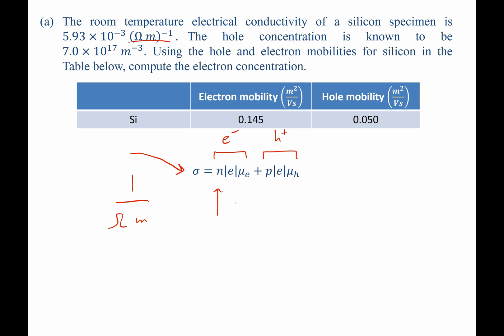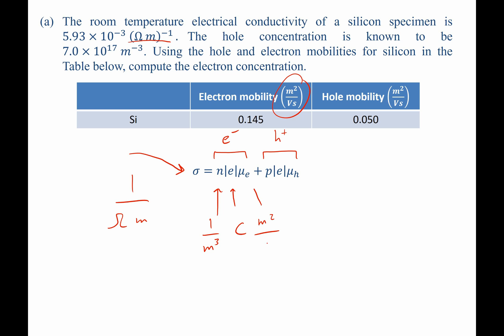semiconductor electrical conductivity n type vs p type example problem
Worked example problem for semiconductor conductivity calculation. Materials science engineering tutorial solution.